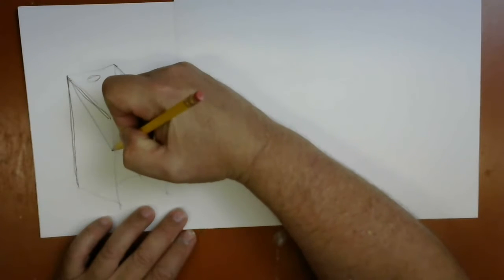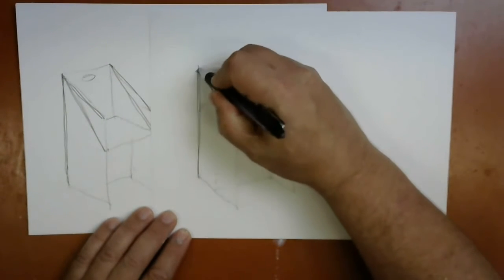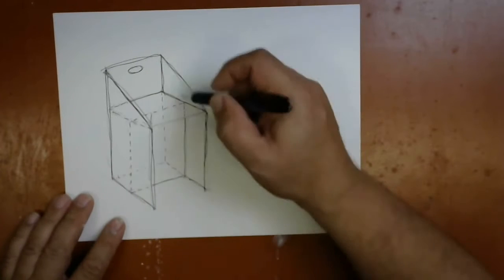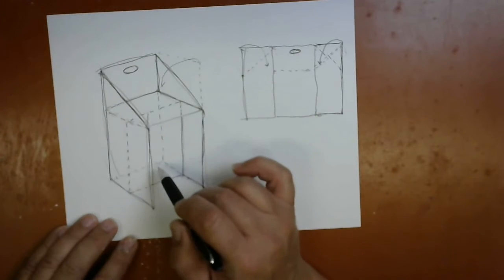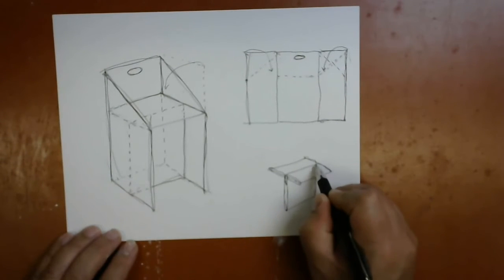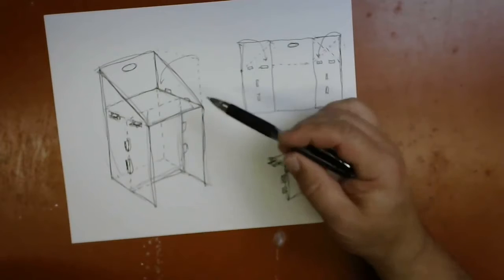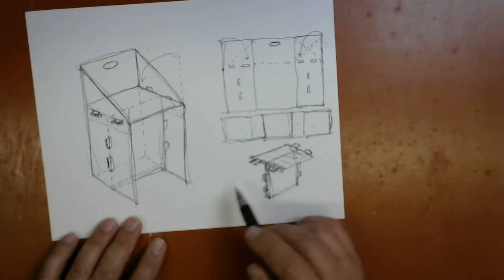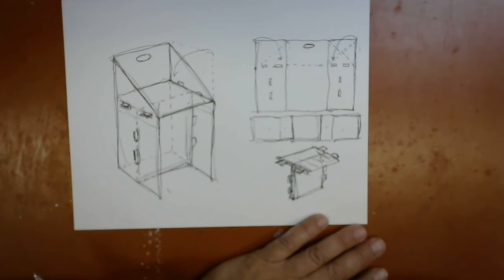Fixing a drawing and converting it to a Plan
I am happy to meet with anyone having trouble with your chair design. Sometimes its hard to draw the chair in an isometric projection. Sometimes  its hard to translate the forms into a scale drawn plan that will fold up into a scale model chair. I am available and want to help anyone who needs help.